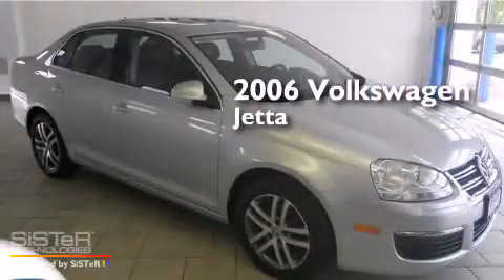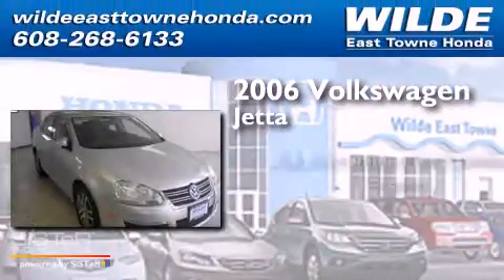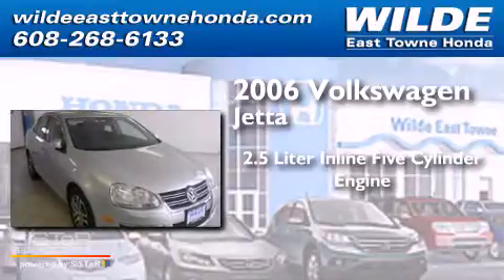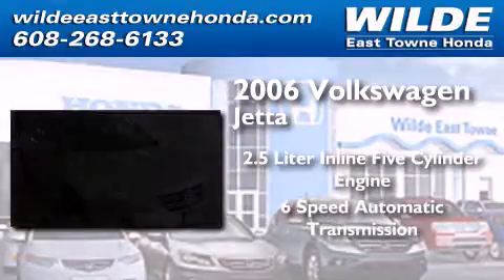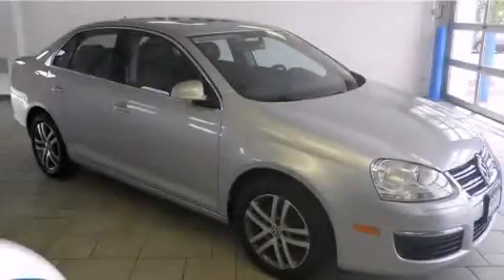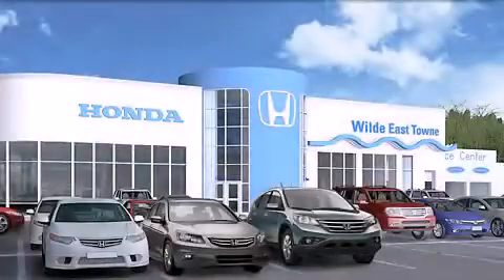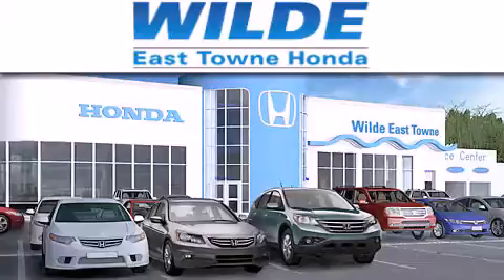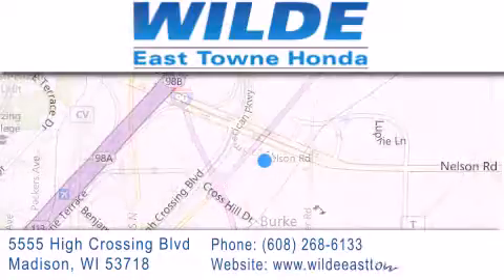Used 2006 Volkswagen Jetta Milwaukee WI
We have been honored to serve the Madison WI area , we promise that your experience at our dealership will exceed your expectations ! Year : 2006 Make : Volkswagen Model : Jetta Engine : 2.5L 5 cyls Trans . : Automatic 6-Speed Exterior : Silver Miles : 100,300 Stock : H1608A Wilde East Towne Honda 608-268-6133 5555 High Crossing Blvd.